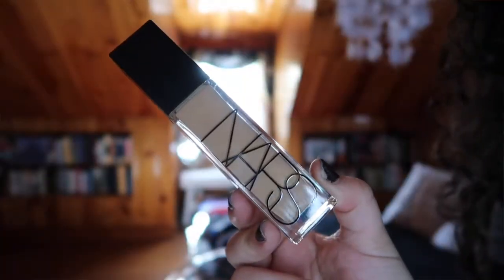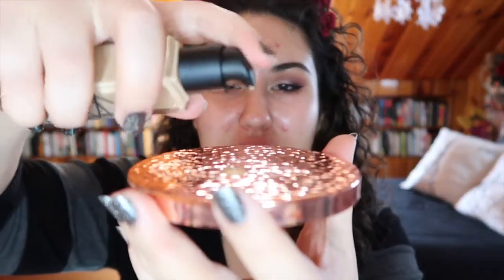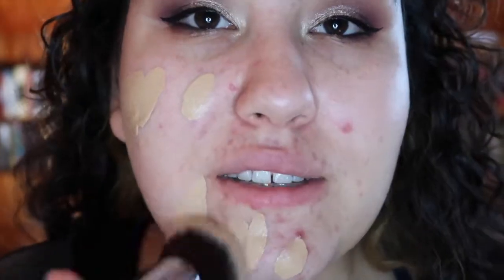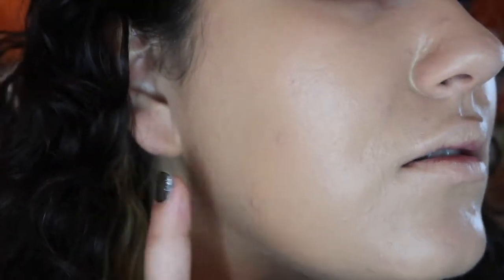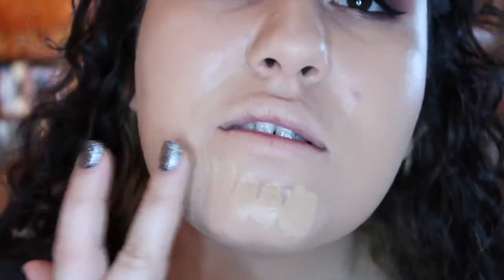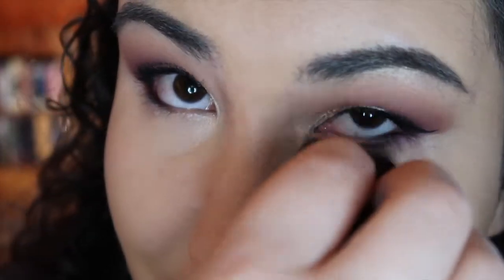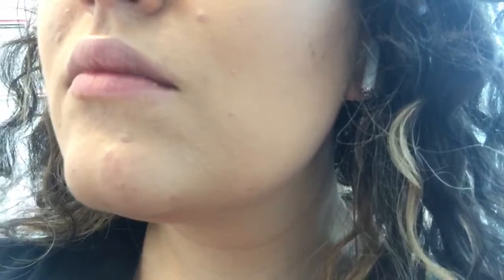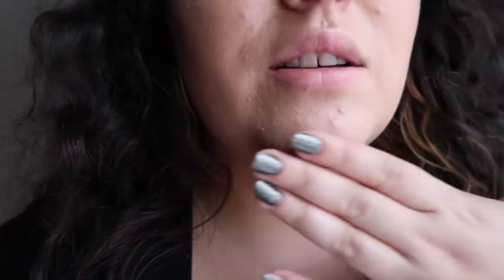NARS Radiant Longwear Foundation || Full Review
Hi everyone! In this video I show you my application and full day wear test of the new NARS Radiant Longwear Foundation! Have you tried this foundation? What are your thoughts? Let me know below!!!

▼ PRODUCTS MENTIONED ▼
NARS Radiant Longwear Foundation